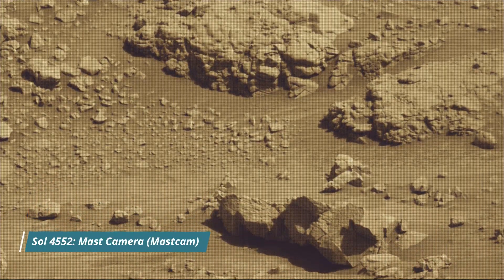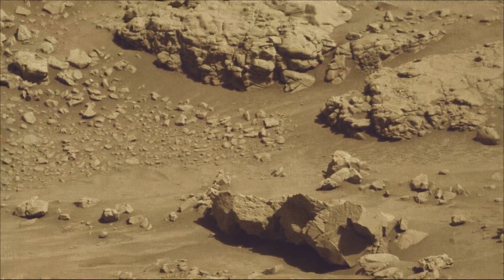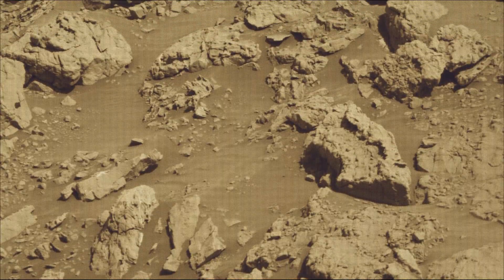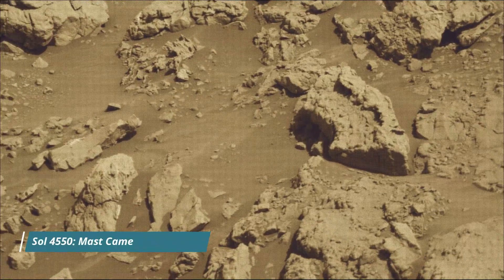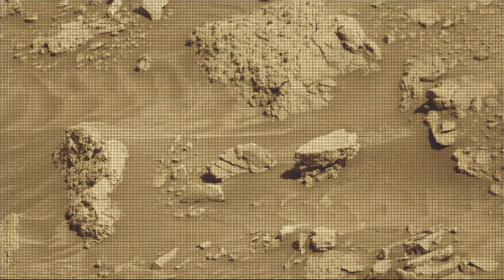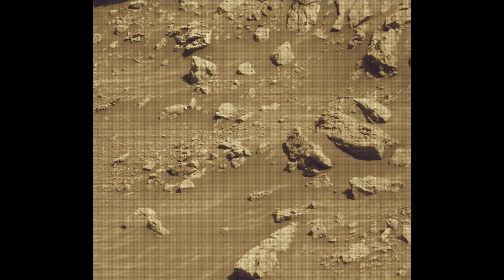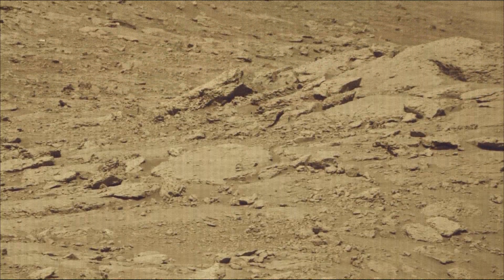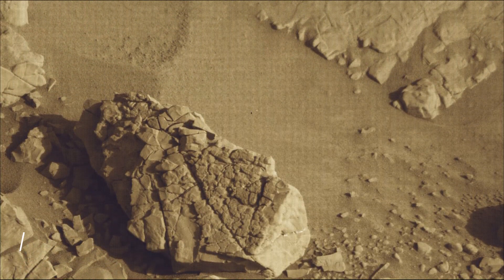NASA Released Interesting Images of Mars Captured by Curiosity's rover on Sol 4552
Curiosity's rover Sol 4552: Mast Camera (Mast Cam). Haze Camera (Haze Camera) and Navigation Camera (Nav Cam)

This image was taken by MAST_RIGHT onboard NASA's Mars rover Curiosity on Sol 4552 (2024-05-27)
Credits: NASA/JPL-Caltech/MSSS

As of April 2025, NASA's Mars rover Curiosity is located in Gale Crat   er on Mars, exploring and tracking the foothills of Mount Sharp on the red planet MARS.

A key objective for curiosity's mission on Mars is astrobiology, including caching samples that may contain signs of ancient microbial life. The rover will characterize the planet's geology and past climate, pave the way for human exploration of the Red Planet.